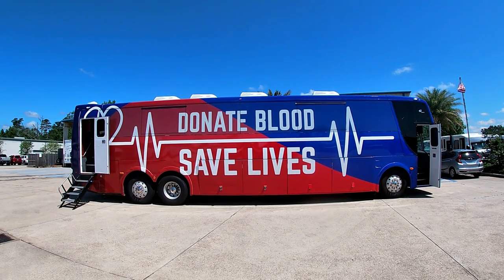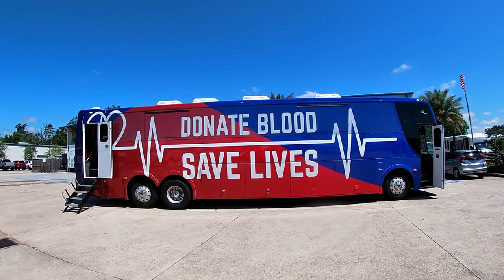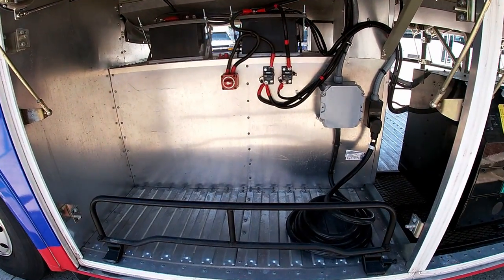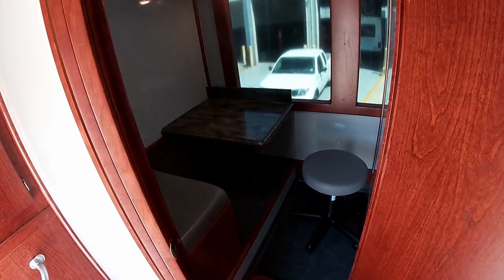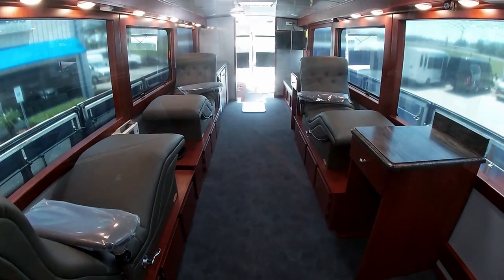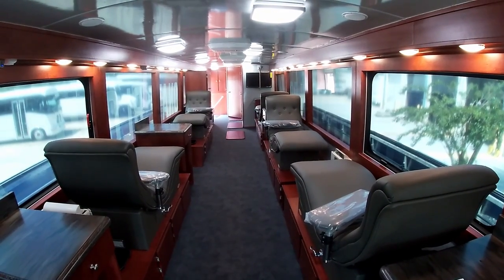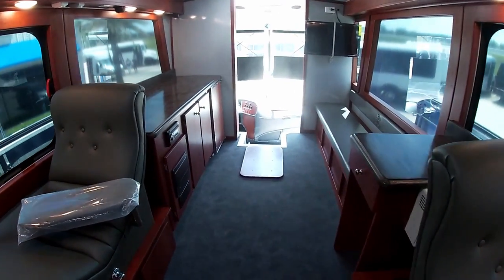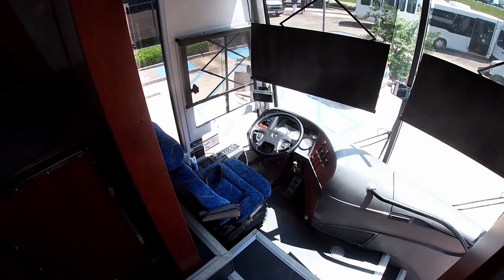Bloodmobile - TWR Specialty Vehicles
Take a walk-through a custom TWR Bloodmobile unit featuring five (5) donor lounges with two (2) intake offices built on an over-the-road coach platform.

Featuring dual generators and a large passenger storage area that eliminates the need for an additional support vehicle. All surfaces are medical grade, anti-microbial materials for enhanced safety. Smart TVs, LED lighting, USB/110v outlets, multiple A/Cs, kitchenette, storage, graphics, etc. are some of the many options included on this high-end bloodmobile unit.